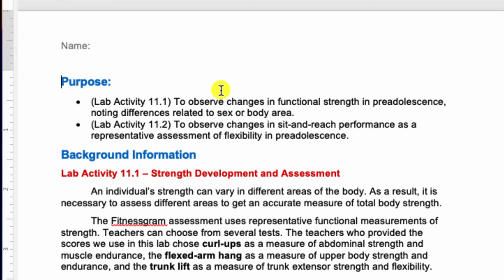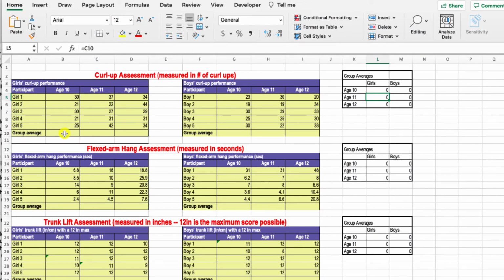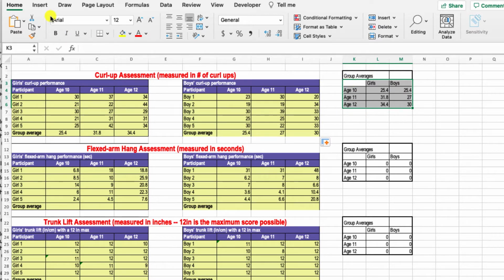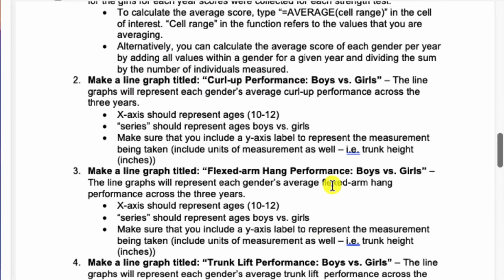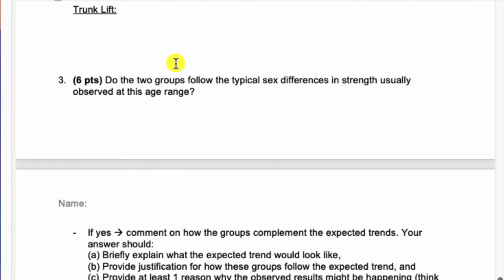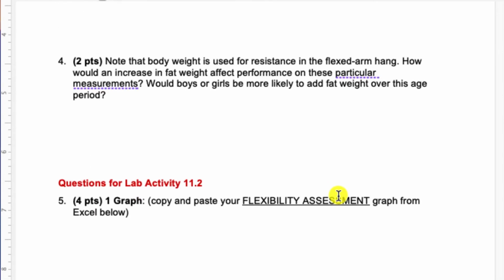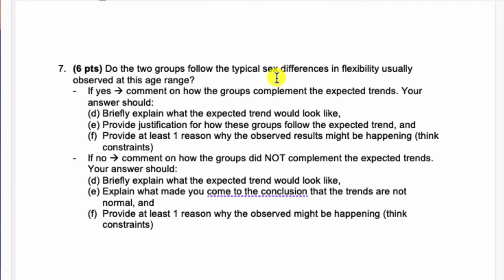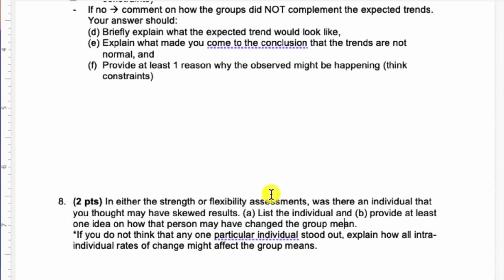315 S22 - Activity 8 Instructions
Table of Contents:

01:11 - Data
3:47 - Questions